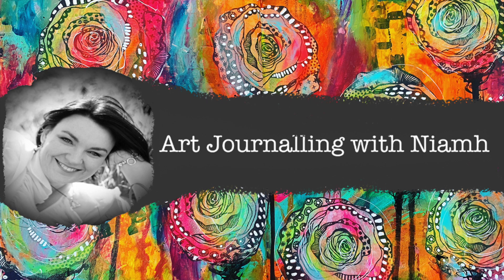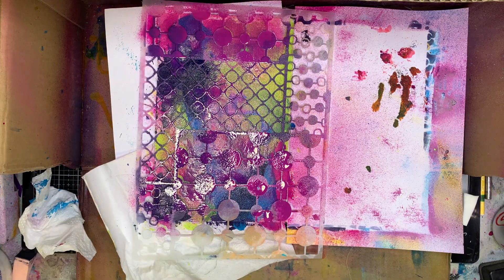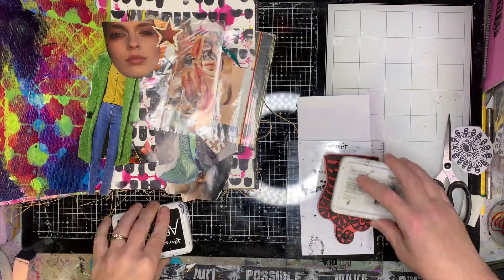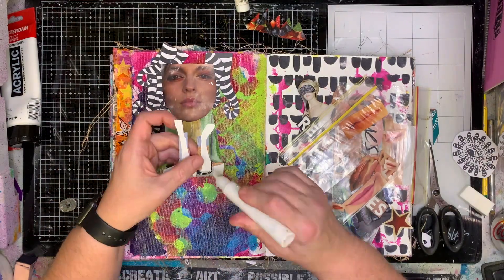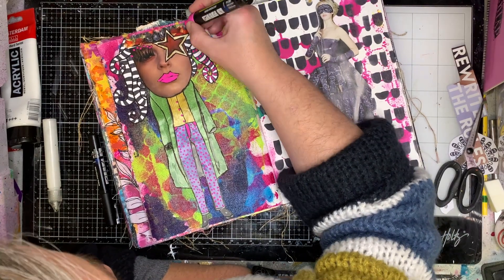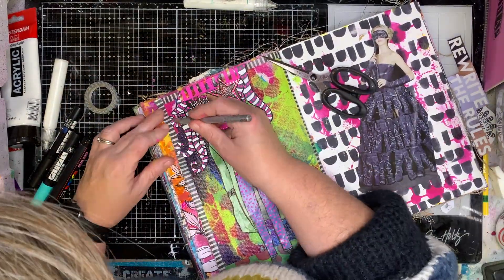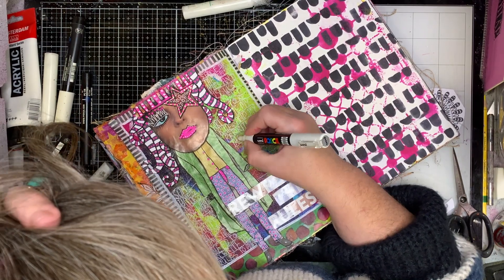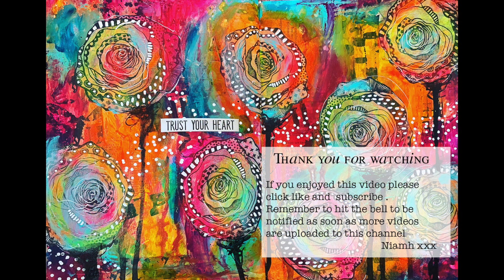Quick art journal pages: Working through a block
Sometimes you just need to work in your journal, even though you aren't inspired. These aren't my best pages, but they are what they are, and I'm glad I turned up and made something.